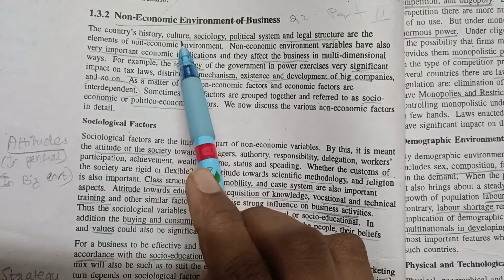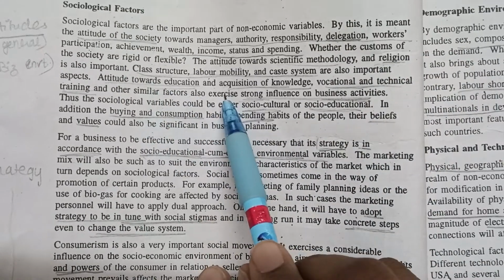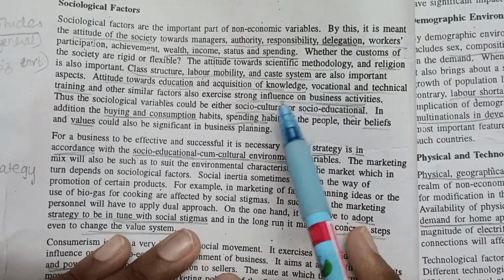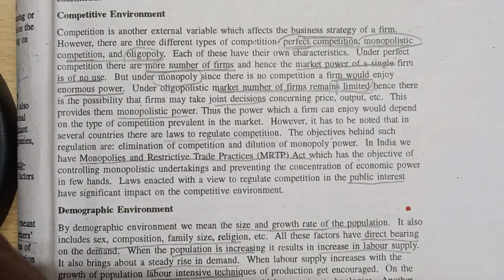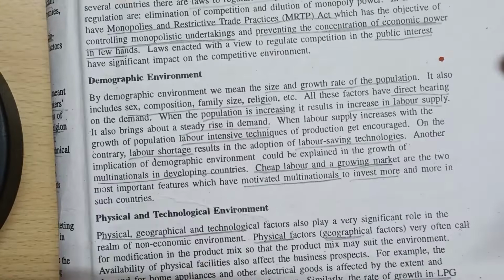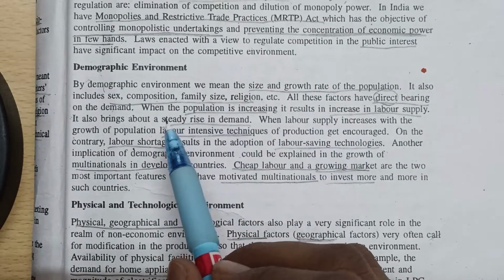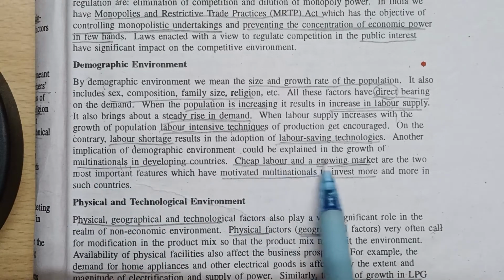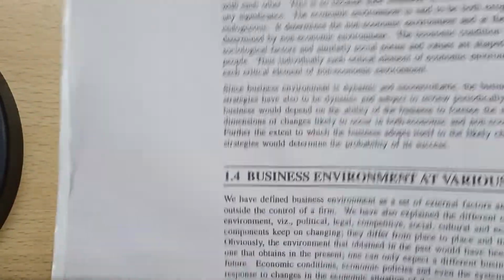IGNOU ECO 13 - All that you need to prepare - Important question 2 - Part 2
Please check my upcoming video in 30 minutes for all the important questions list (That I got from Navi classes- thanks for them that we all could save a lot of time) - I will post another video of marking all the answers for these questions